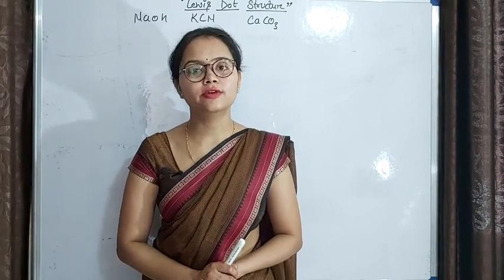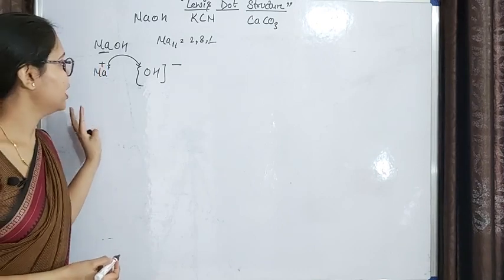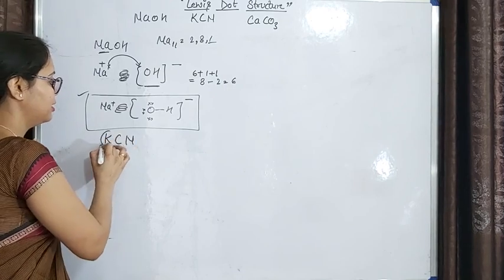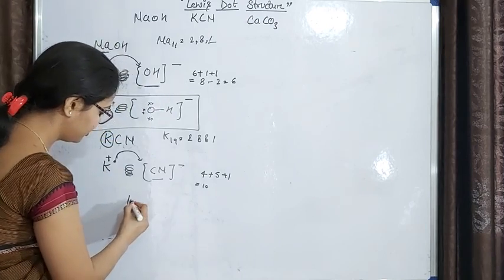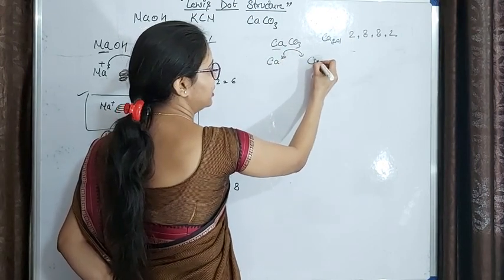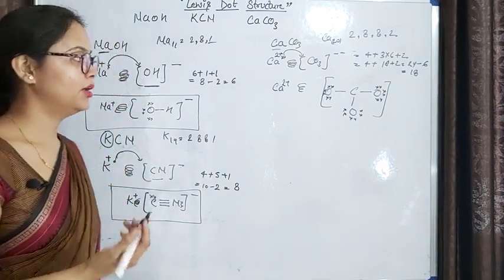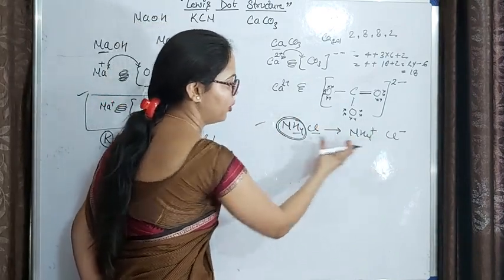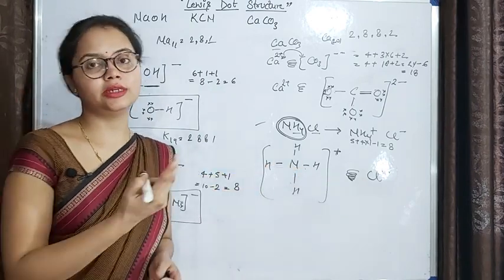Electron Dot structure of NaOH KCN CaCO3 NH4Cl